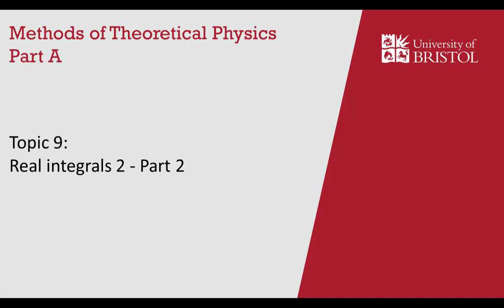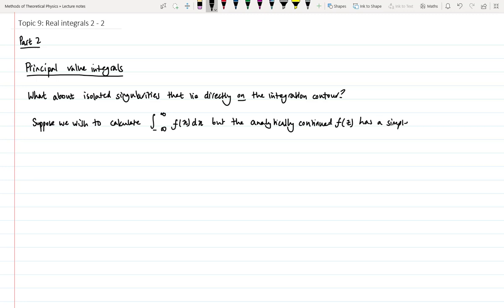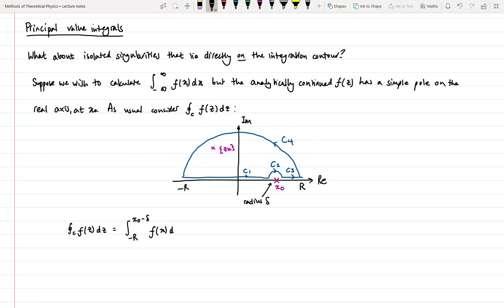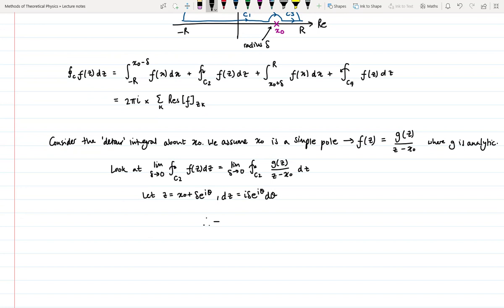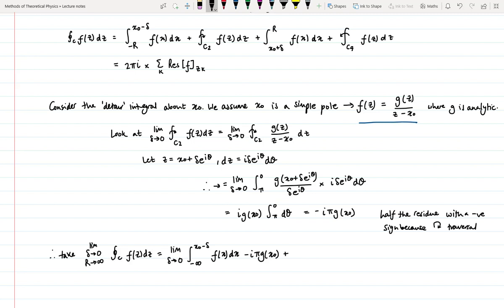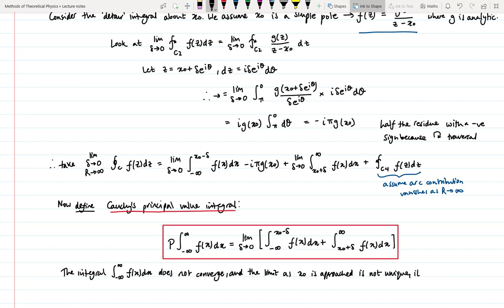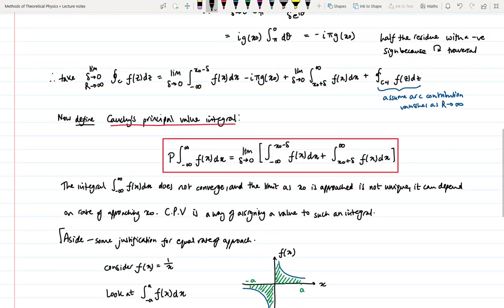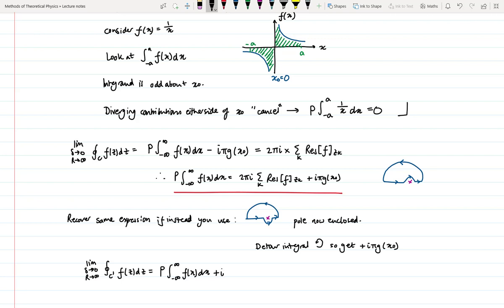9.2 Real integrals 2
Drawing on all we've learnt so far, we will explore integrals of multivalued complex functions, where branch cuts are needed. Lastly we will consider the case where a pole lies on the integration contour by looking at the principal value of an integral.

This topic covers: integrals of multivalued functions; principal value integrals.

1. Revision of complex numbers
2. Real analysis
3. Cauchy-Riemann equations and analyticity
4. Multivaluedness and branches
5. Cauchy's theorem and Cauchy's integral formula
6. Series expansions of complex functions
7. Singularities and the residue theorem
8. Real integrals 1
9. Real integrals 2